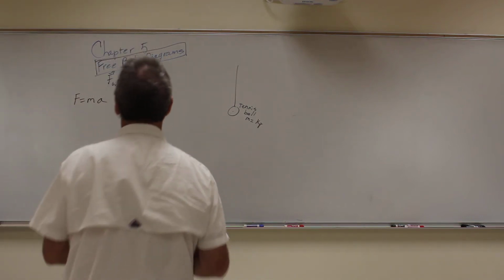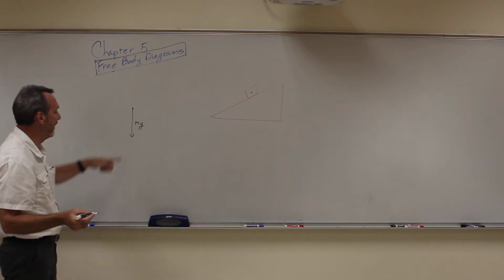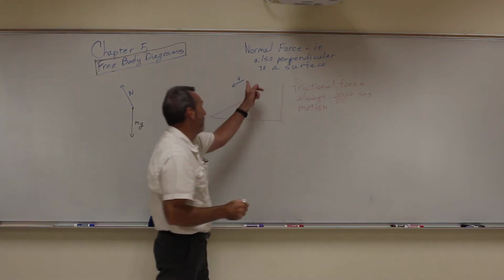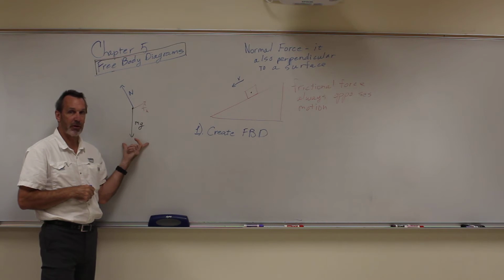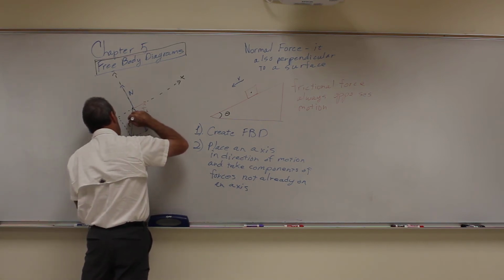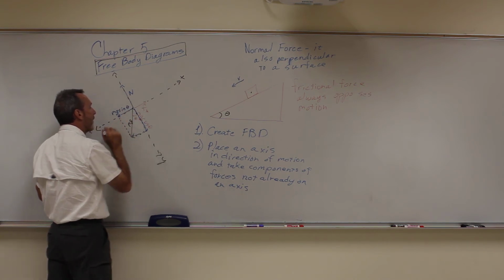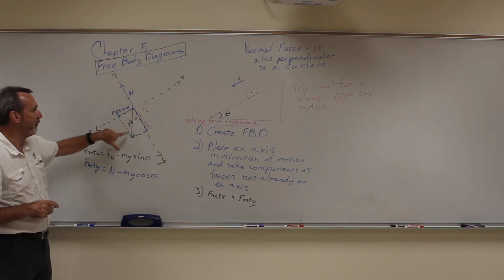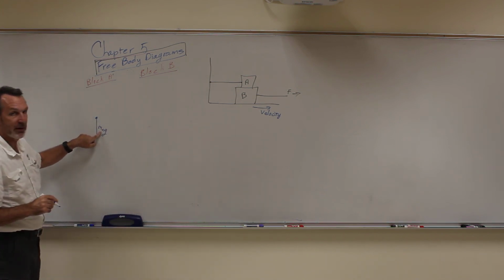PHYS 2425 - Chapter 5 - Forces - Part 2